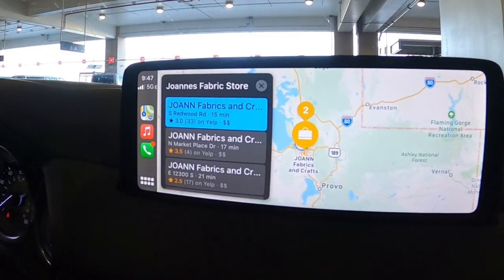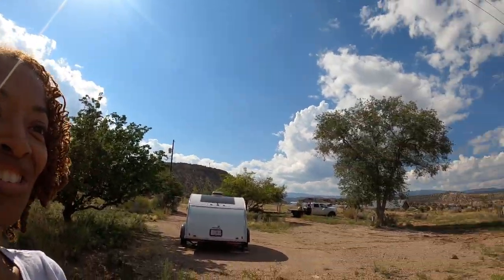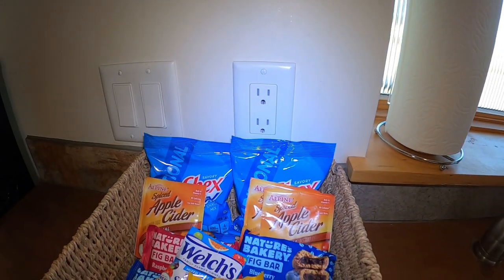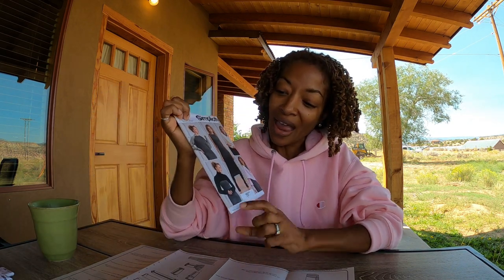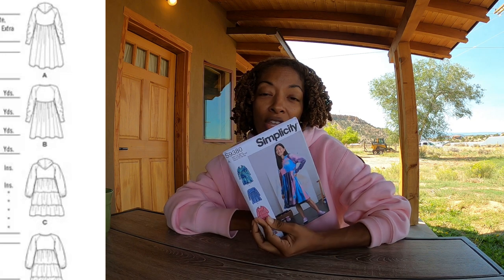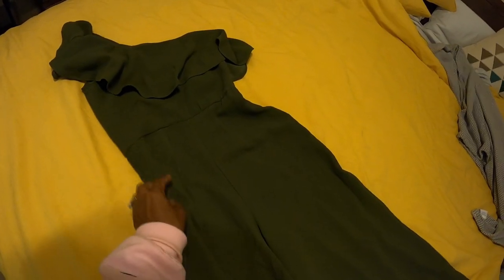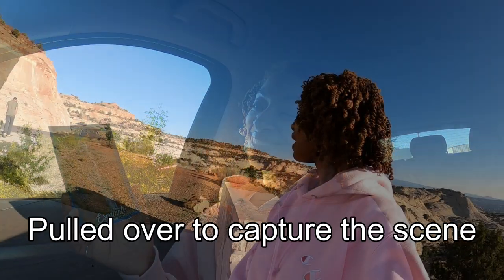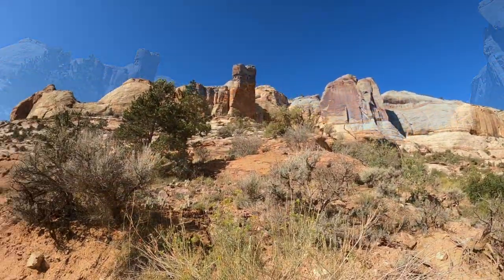When You’re On Vacation And Simplicity Patterns Go on Sale, This Happens + McCALL'S 7632 Sewing Make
I did some shopping at Joann Fabrics to see if they had the new fall 2021 Simplicity sewing patterns.  If Joann Fabrics has what I'm looking for, you will see a mini Simplicity sewing pattern haul in this video.  I travel to Utah in a sewing make, an Arlo Track Jacket by Friday Pattern Company that I made from some quilted knit fabric.  I share a sewing make that I made a year ago, a jumpsuit in stretch crepe fabric, McCall's 7632, and let's go chase a waterfall.  While in Utah I visited Calf Creek Falls, Bryce Canyon, Burr Trail, and Escalante, Utah.